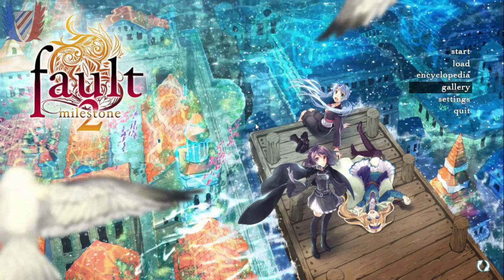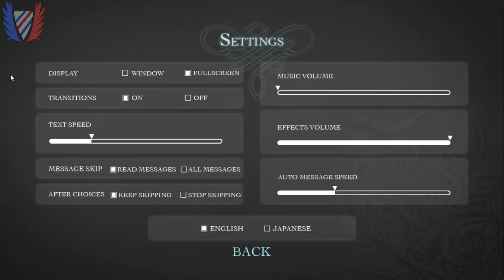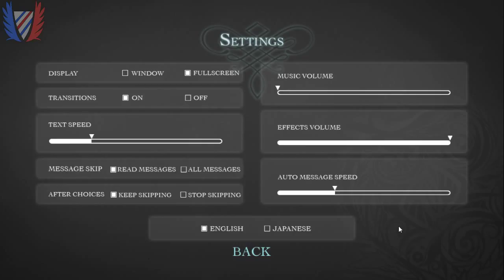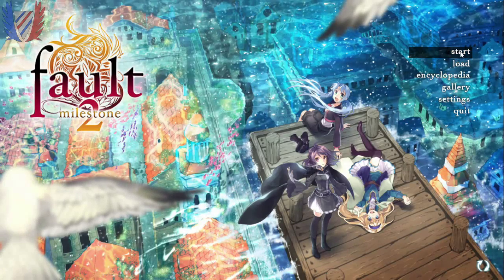One Sitting Into "Fault Milestone two Side:Above"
A first impressions critique of Fault Milestone two Side:Above